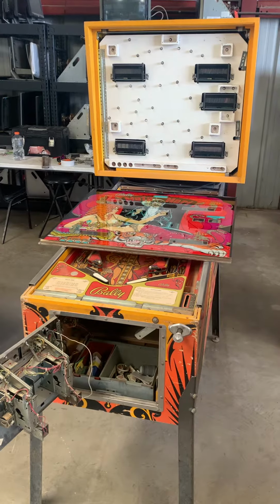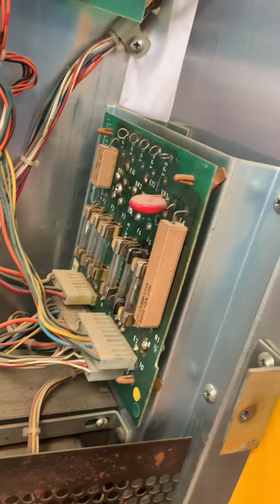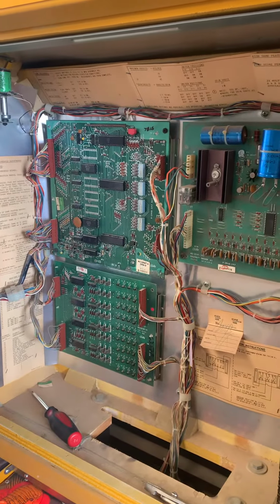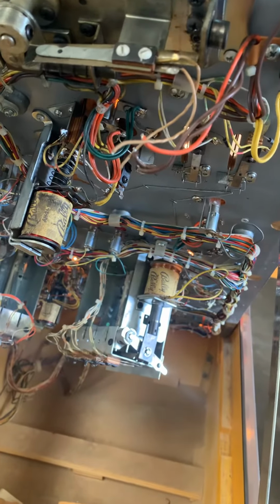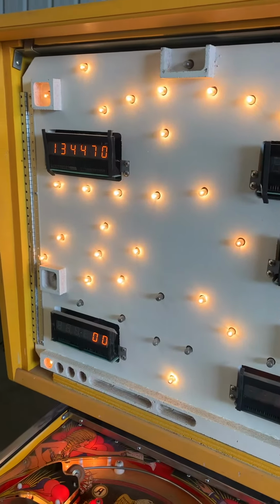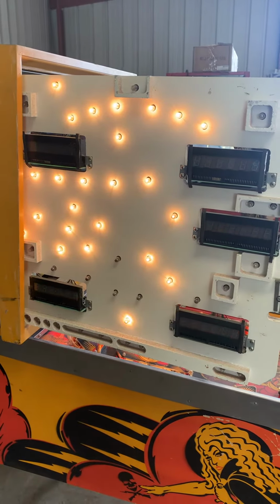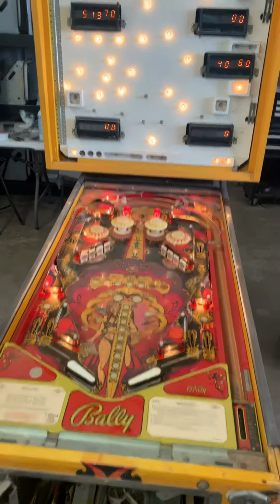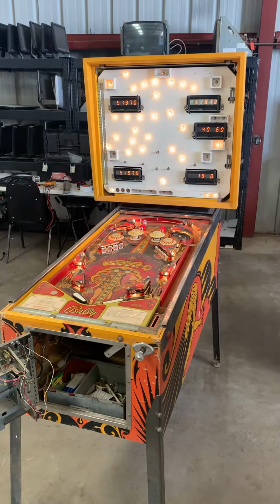Mata Hari Pinball Repair Part 1, Prime Arcade Vlog 3-20-24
It wasn’t too bad to get this thing up and running. This video is also on my TikTok (@prime_arcade) with background music and captions.